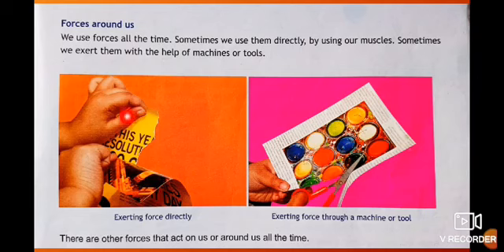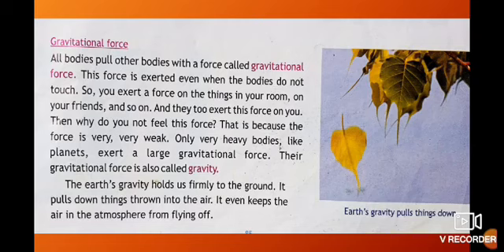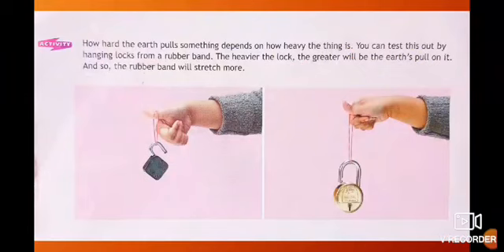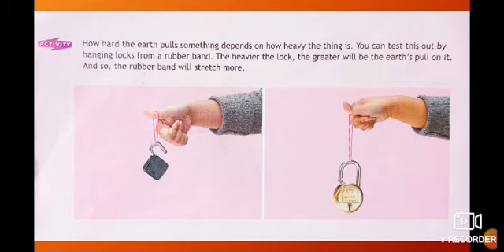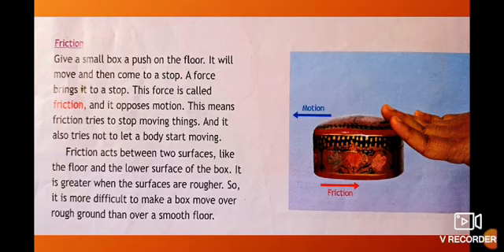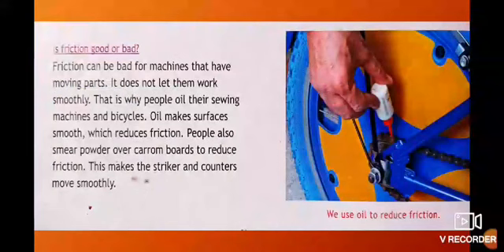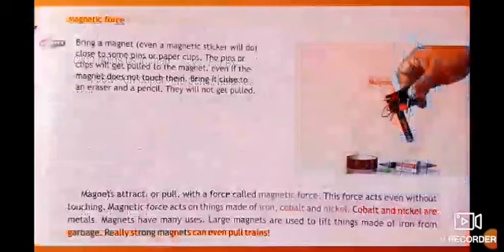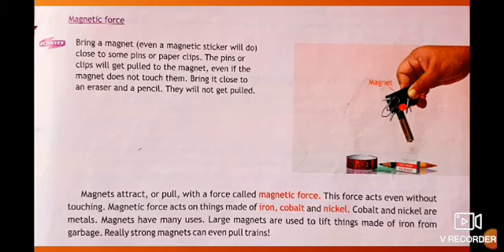Class 4 /ICSE/ science/ lesson 14 part 1/Session 32